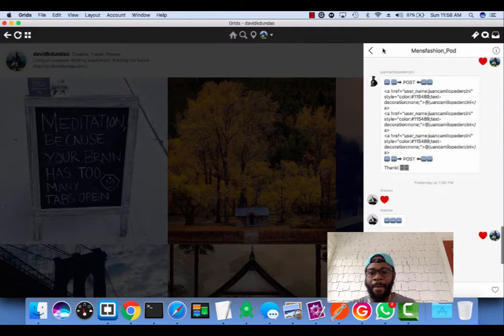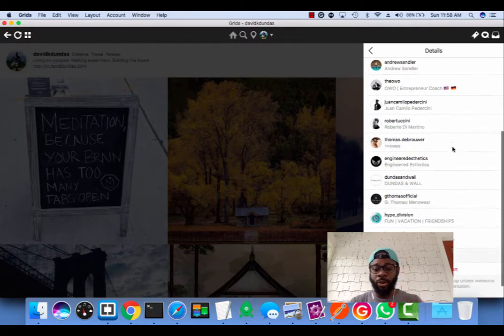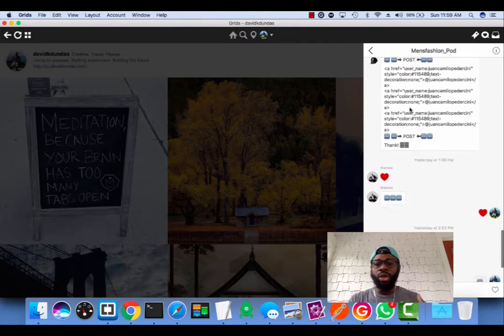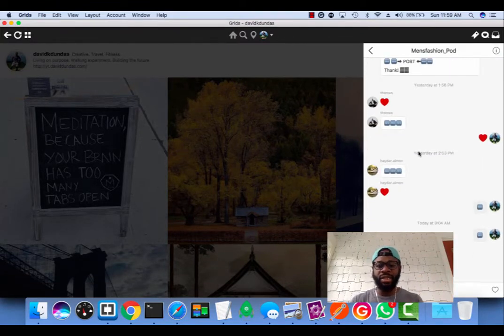The secret to using Instagram Pods for more followers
What are Instagram Pods? How can you use engagement groups to get more followers? Are they even worth your time?